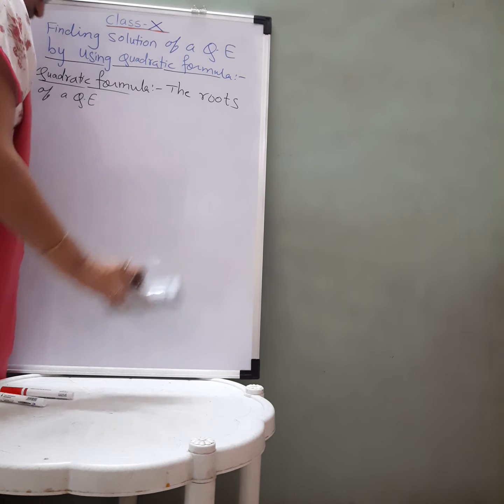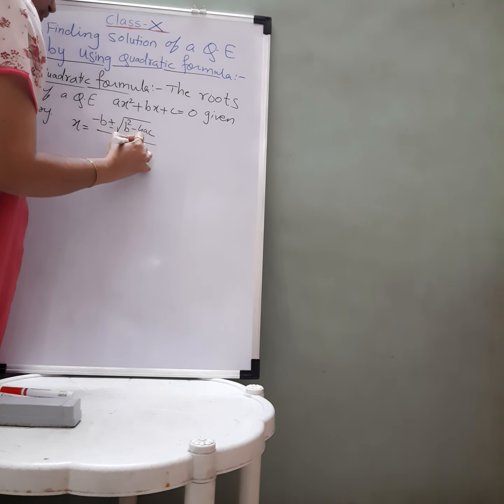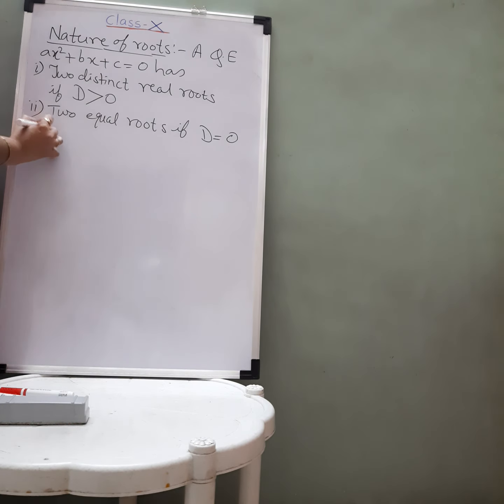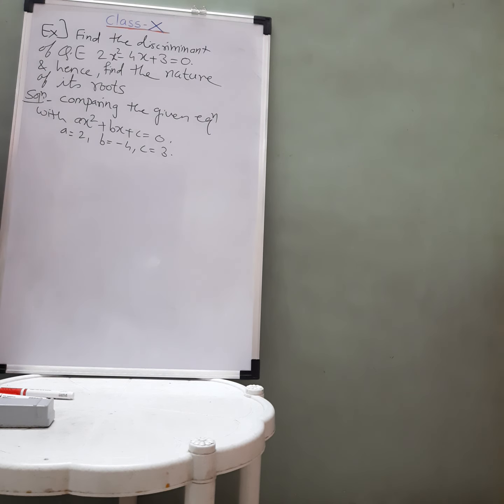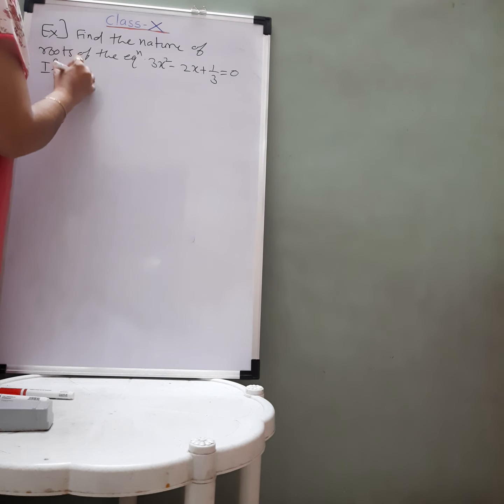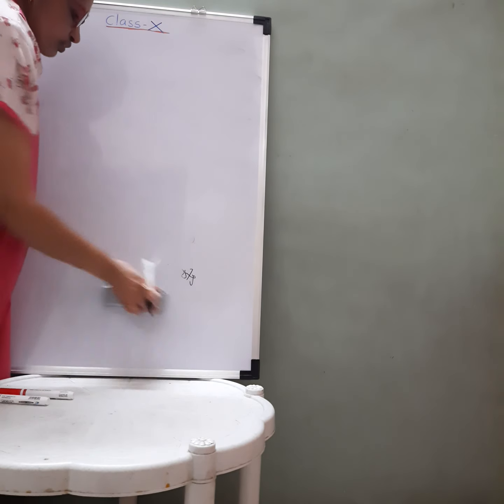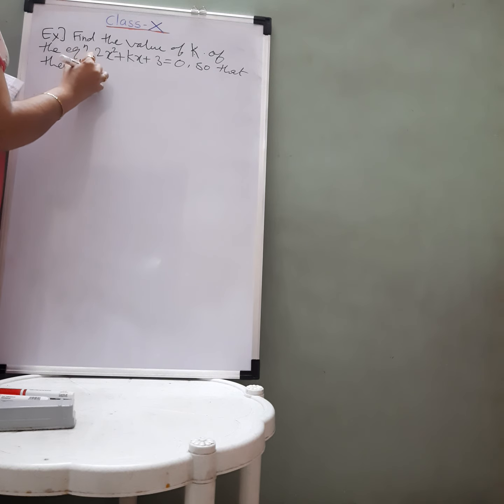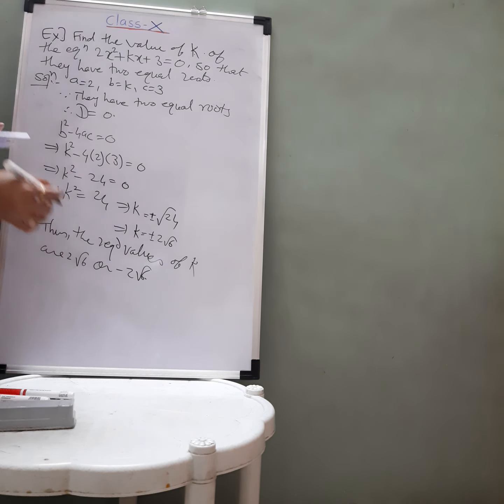Class X | Quadratic Formula